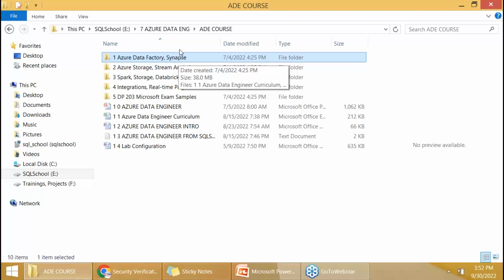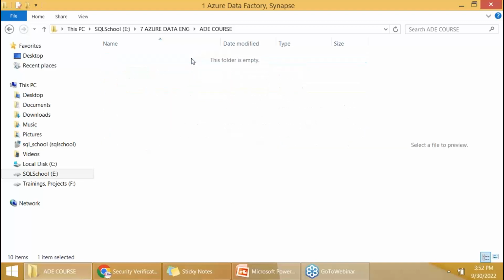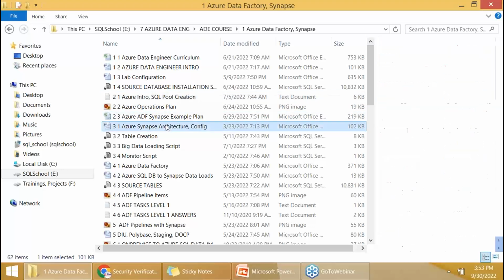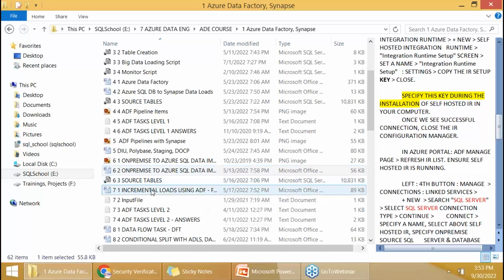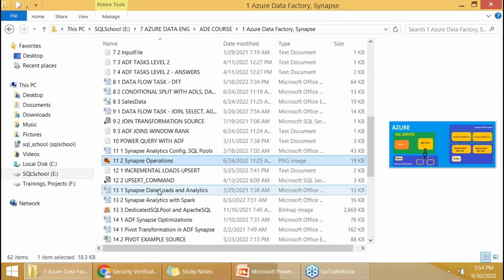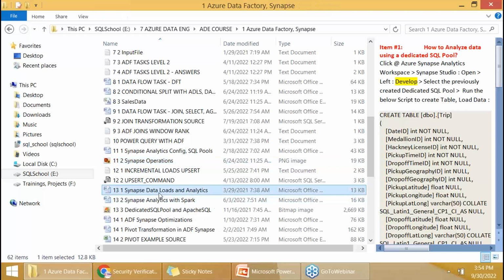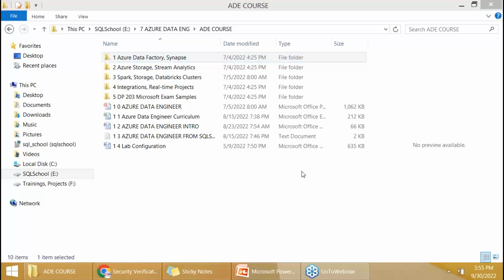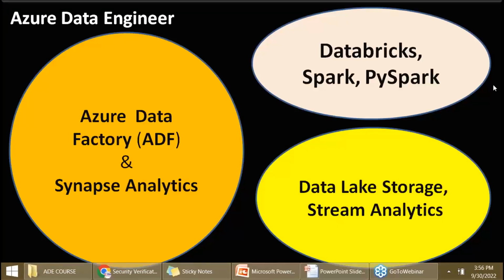Azure Data Factory Training with Synapse Analytics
From SQL School

Azure Data Factory & Synapse
Option 1: Complete Azure Data Enginering (ADF, Synapse, Data Lake, SparkSQL, Stream Analytics, Databricks)
Option 2: Only Azure Data Factory [ADF] & Synapse

Option 1 Details
Complete Azure Data Enginering (ADF, Synapse, Data Lake, SparkSQL, Stream Analytics, Databricks)
Duration: 7 Weeks. Mon - Fri
DP 203 Certification: Guidance Included
End to End Real-time Project: Included
Power BI Integrations: Included

Option 2 Details
Only Azure Data Factory [ADF] & Synapse
Duration: 3 Weeks. Mon - Fri
DP 203 Certification: No
End to End Real-time Project: No
Power BI Integrations: No